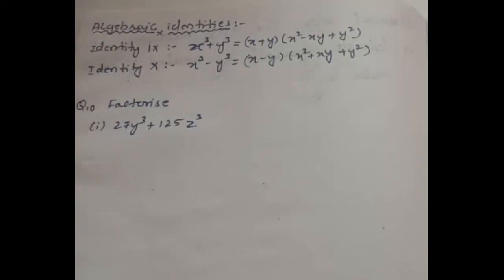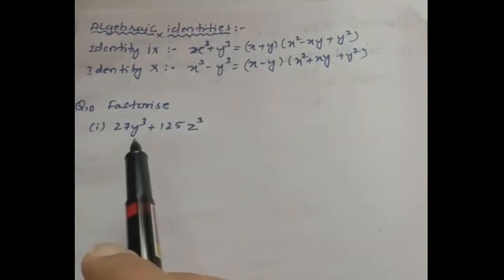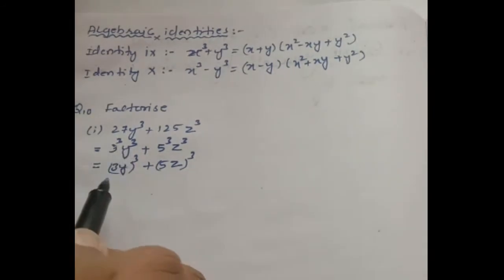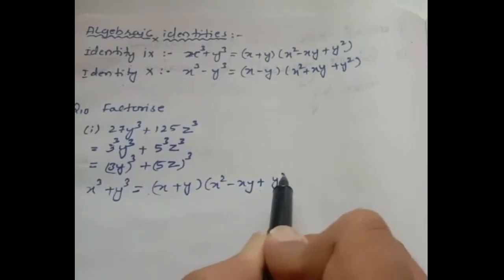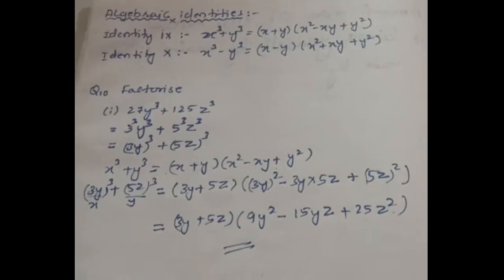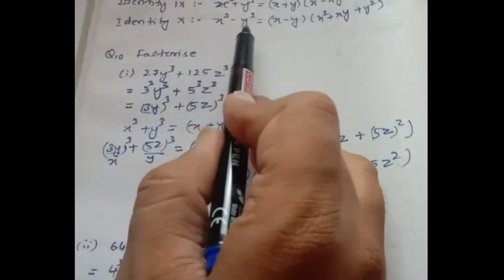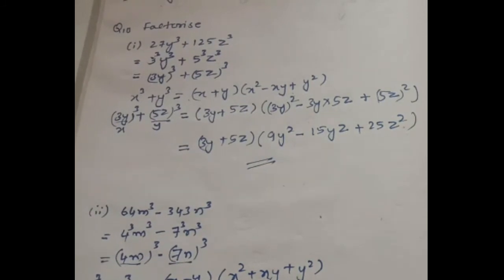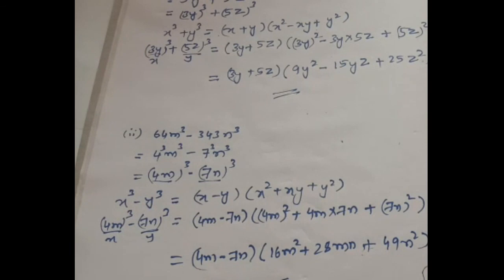Algebraic identities Class 9|Factorise the following using identity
Algebraic identities Class 9|Expand the following using Identities|Mathematics|Ncert Syllabus|Karnataka
algebraic Identities
Class 9
expansion of Identities
Expand using Identities
important Identities
ncert book karnataka
Cbse book
important for SSLC
learn Mathematics
easy Mathematics
easy Explanation

My videos are for the students and teachers.
This channel will provide you the knowledge of mathematics from basic to challenging. we will add all types of mathematics classes which will help the students of all the standards from LKG to PUC. This channel is very helpful for the teachers as well as students to get the knowledge of mathematics further this channel will provide you the ongoing research and changes in mathematics. Channel is very beneficial for students of all types means slow learner to the topper.